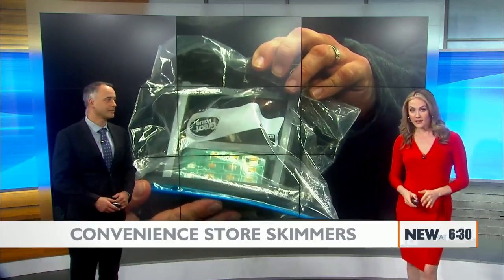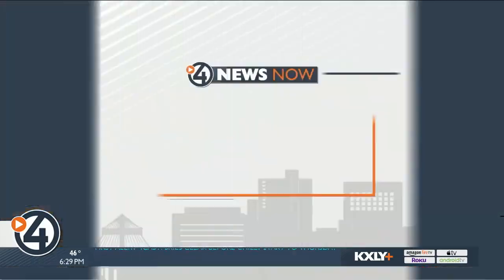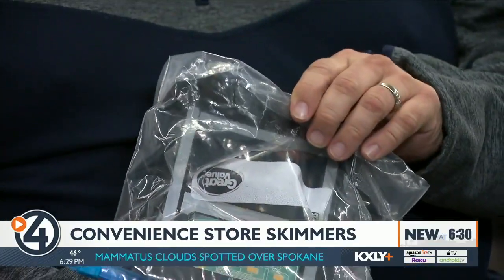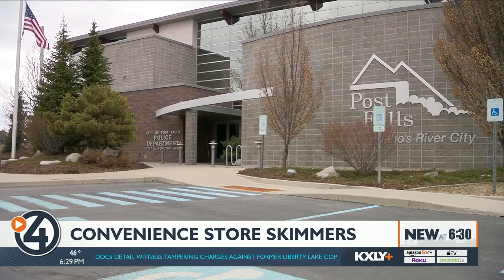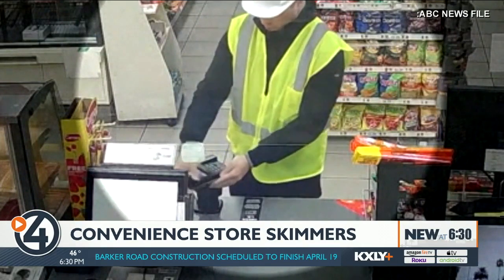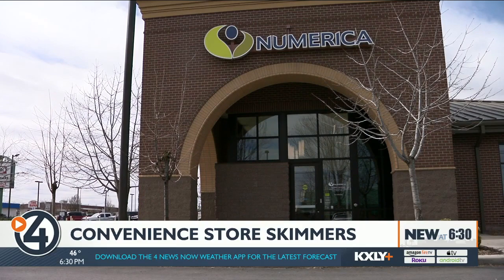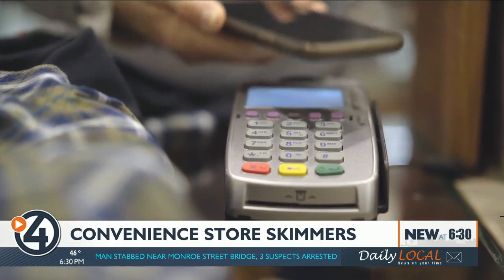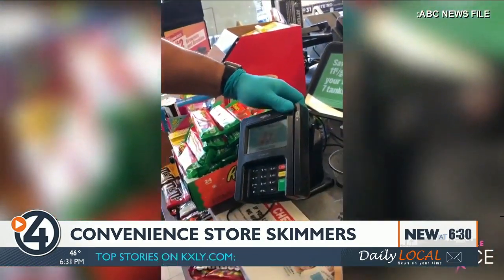'You'd never know': Credit card scammers stealing information from local consumers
POST FALLS, Idaho — A couple of weeks ago, we told you about a case involving a credit card skimmer stealing information from potentially hundreds of people in the Inland Northwest.

Detectives with the Post Falls Police Department say they can't say which convenience store was targeted until an arrest is made.

In this 4 News Now Special report, we are getting a look at the skimmer that was spotted and how it took less than 10 seconds to pop on.

Skimmers uncovered in TikTok videos may look flimsy, but these sophisticated devices can steal your information in one swipe, as well as your pin number.

"It's got its own battery source," Detective Sergeant Neil Uhrig with the Post Falls Police Department said. "It's also Bluetooth."

All of this is going on while scammers sit in the parking lot.

"You're still able to buy your bag of chips at the store," Uhrig said. "You'd never know."

Uhrig says a overlay skimmer he recently found inside a Post Falls convenience store took all but 10 seconds for the scammers to install. Uhirg says employees at the store found the skimmer about 18 hours after it was installed.

In some cases, Uhrig says skimmers have stayed hidden for weeks.

"I've had a number of our police officers say 'hey, I was at that convenience store on that day using my card,'" Uhrig said. "So everyone can be victimized by this."

Branch manager Michael Whipple with Numerica Credit Union in Airway Heights says their Financial Crimes Investigation Unit works with members as soon as they notice suspicious charges.

"As long as we can make sure that it wasn't you and that you were scammed out of the money, we're going to be able to help you get that money back," Whipple said.

Uhrig recommends you use contactless pay when buying things — either with your phone or with the "Tap to Pay" feature on your card.

He says scammers haven't figured out how to steal that data. yet.

"As technology advances scammers are going to learn to take advantage of us," Uhrig said. "The only way it stops is if people are more vigilant about their money."